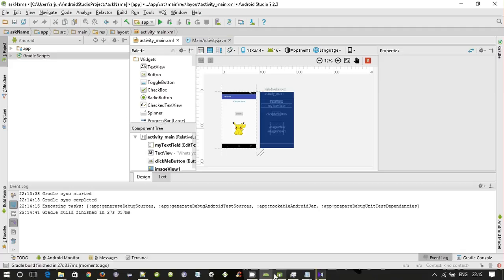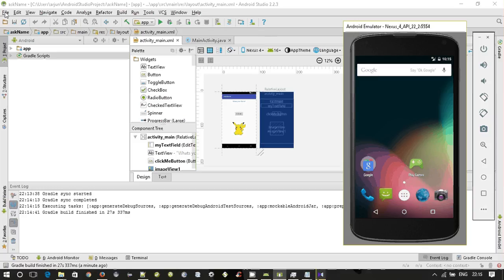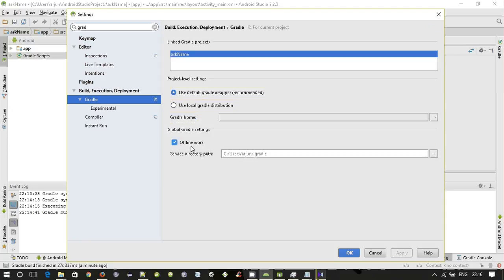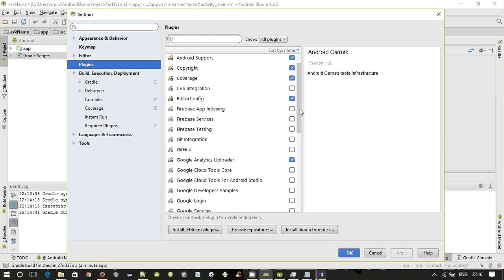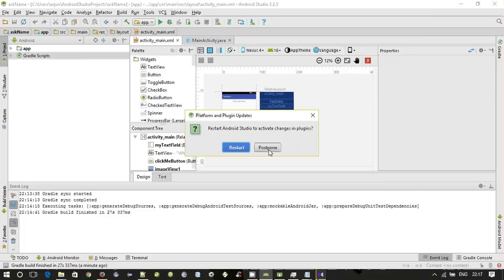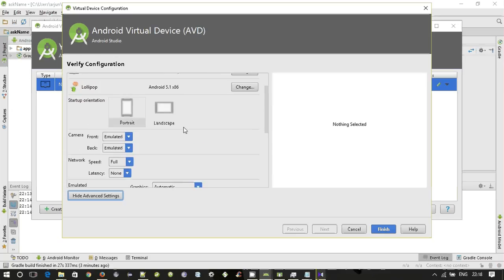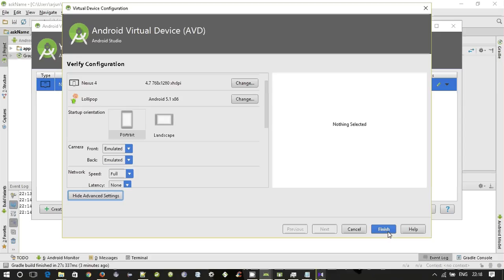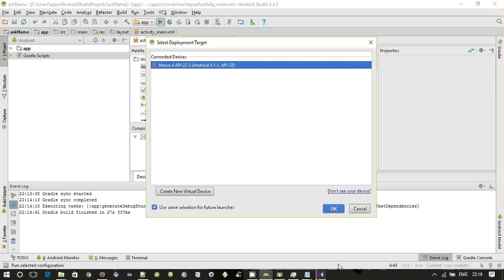Run android studio faster with simple settings